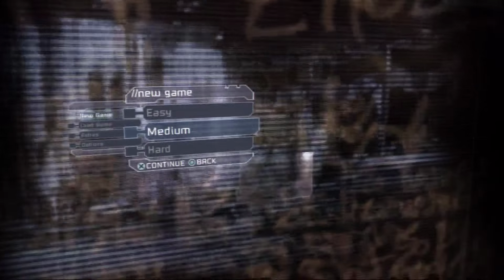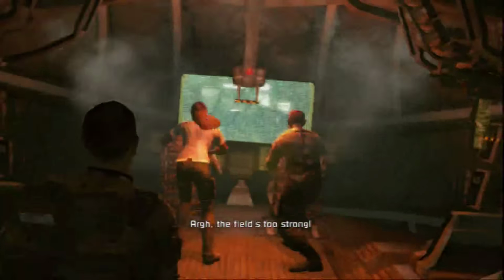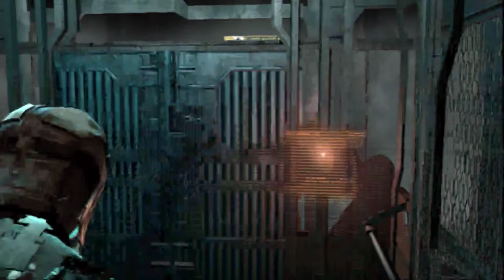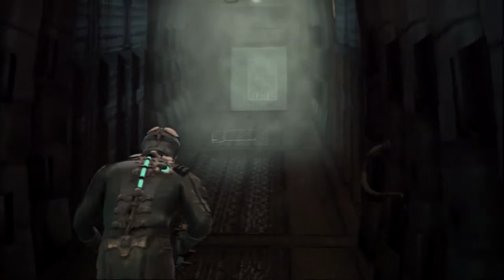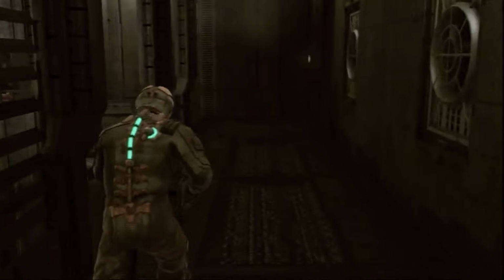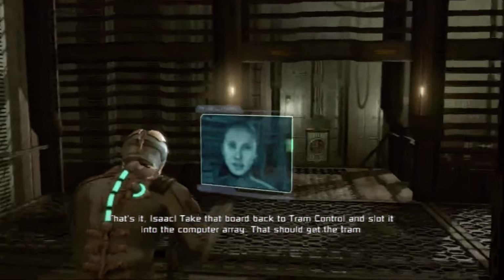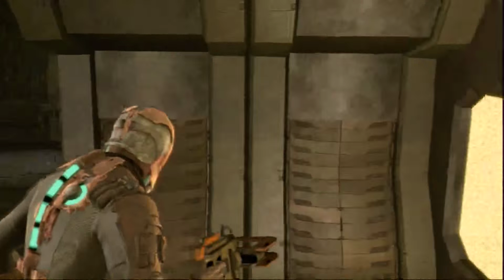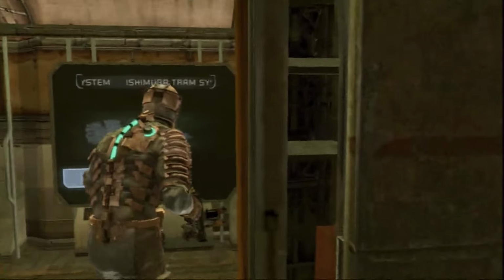Let's Play - Dead Space Part 1 – Dead on Arrival...again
Let's revisit the outer-space world of Dead Space one more time, but this time lets actually be able to watch the videos I post online.